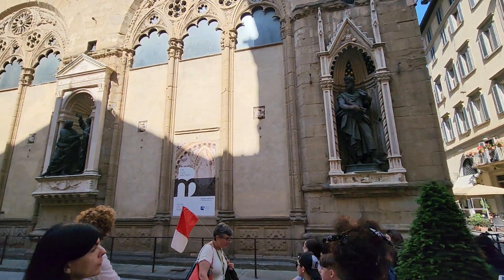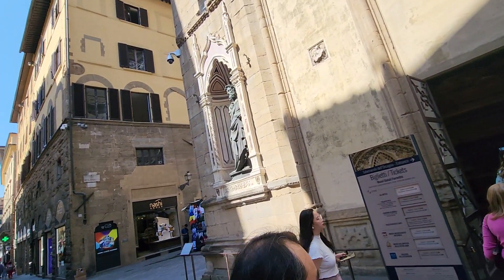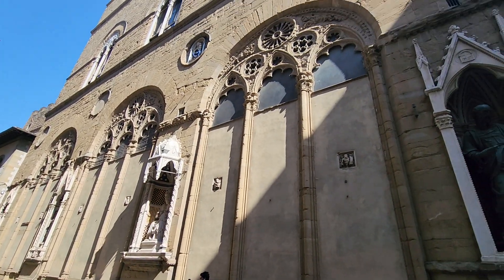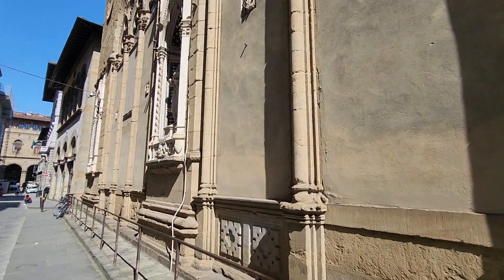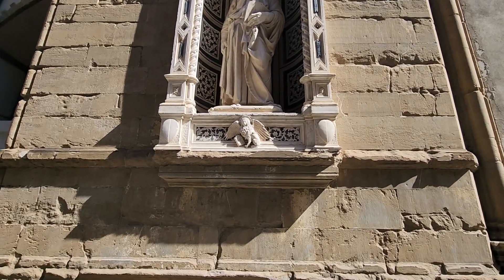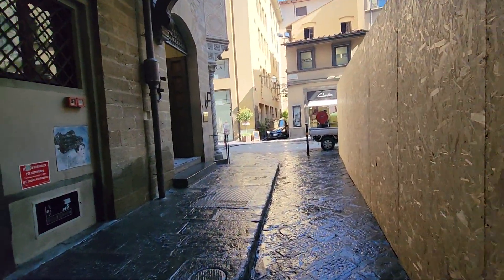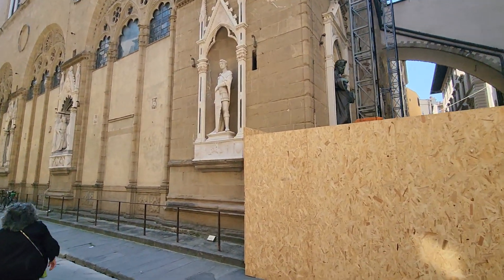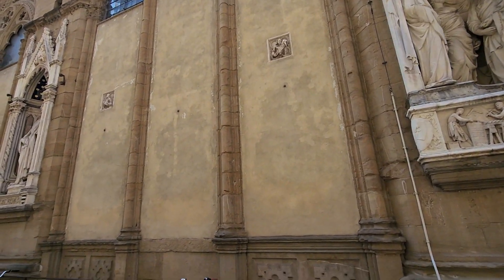Orsanmichele in Florence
Going to Florence? I adore this city of art, food, wine, and history…and I hope you will, too. I suggest a tour or a cooking class for a great experience.

Protect your vacation with Travel Insurance dot com. This awesome travel site provides quotes from numerous travel insurance agencies and allows you to purchase them with no added increase to you

Our incredible partners, such as LivTours, TripAdvisor, VRBO, World Nomads insurance, and more, make exploring the globe an unforgettable experience. With industry leaders in tours, travel insurance, hotels, vacation rentals, flights, cruises, and trip planning, we strive to elevate your travel adventures to new heights.

Happy travels!